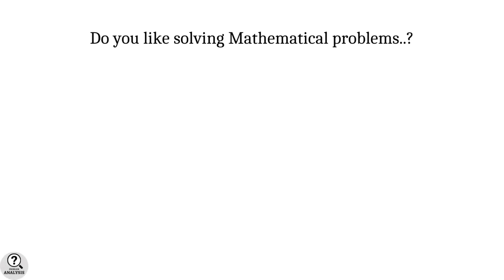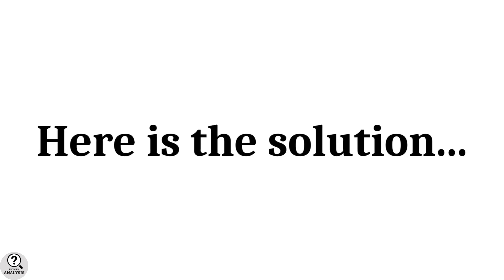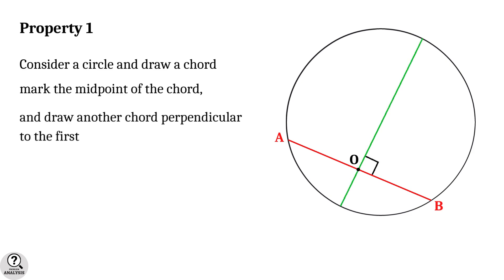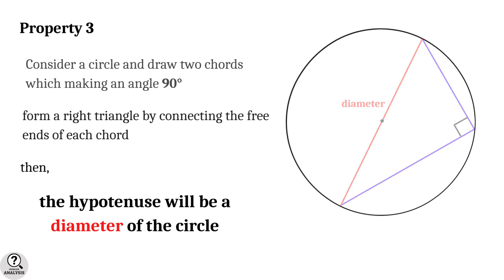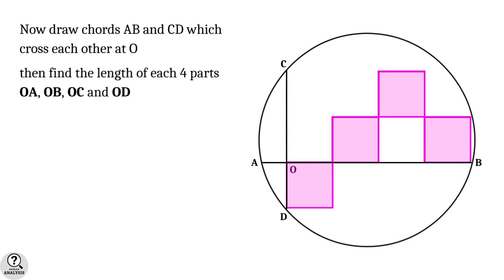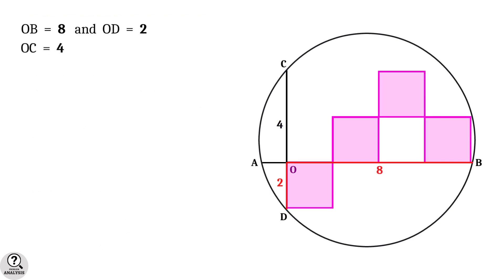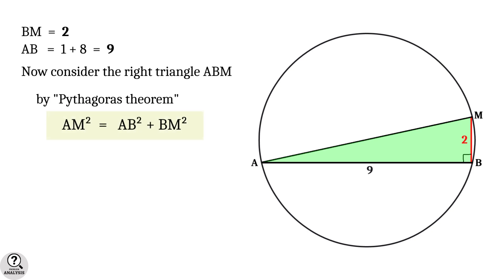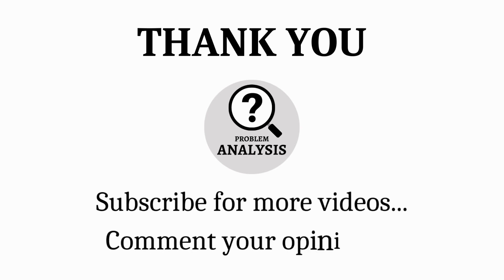Squares inside circle problem | Radius of circle | Advanced math problems | Mathematics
This problem is an application of the properties of circles and chords, and the Pythagoras theorem. This problem may seem to be a little advanced, but a close observation will make it very easy.